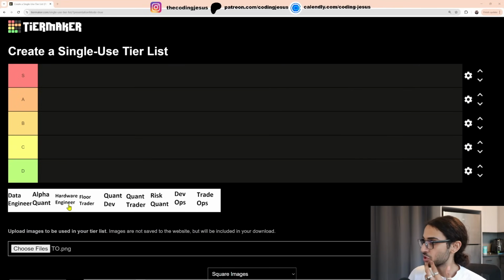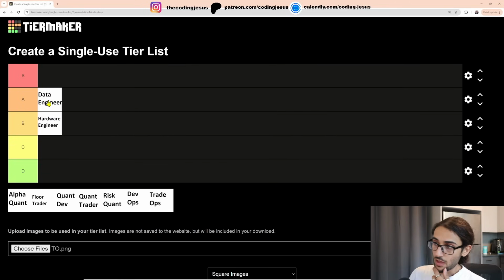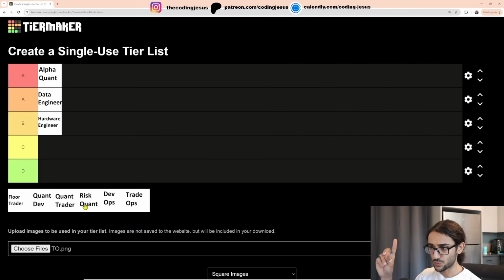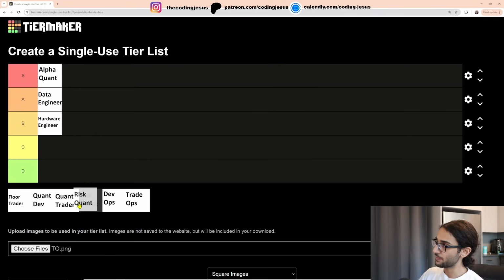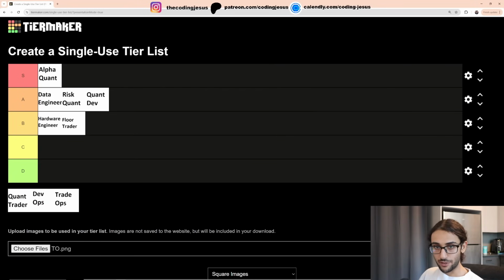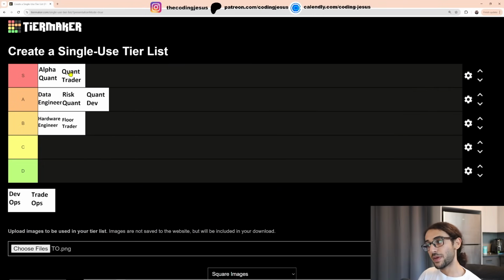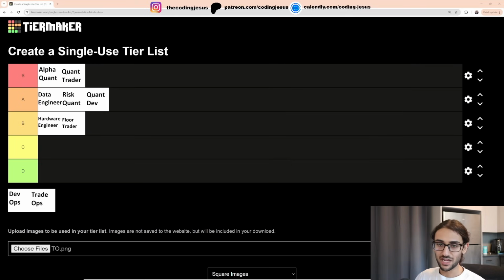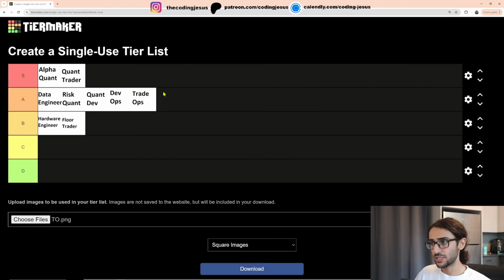ranking every quant trading career (tierlist)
00:00 intro
00:17 ranking list
00:30 hardware engineer
01:54 data engineer
04:16 alpha quant
05:22 risk quant
08:05 floor trader
10:15 quant dev
12:30 quant trader
15:11 devops
18:40 tradeops